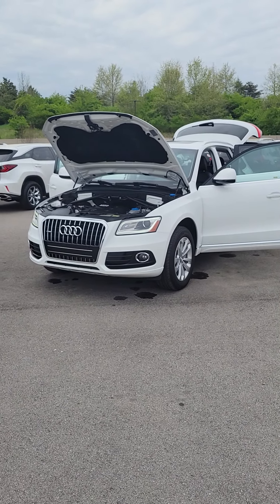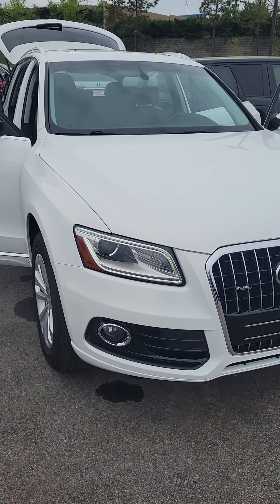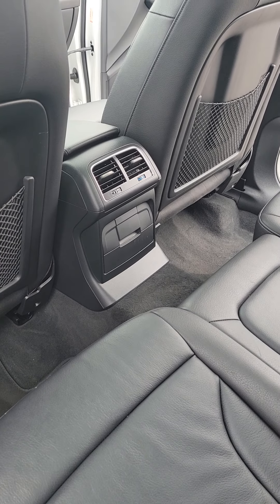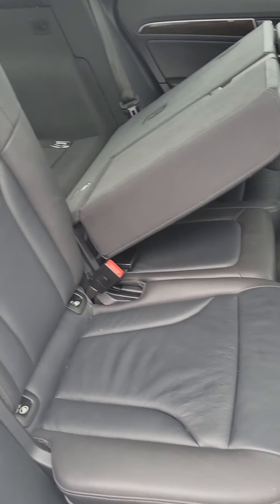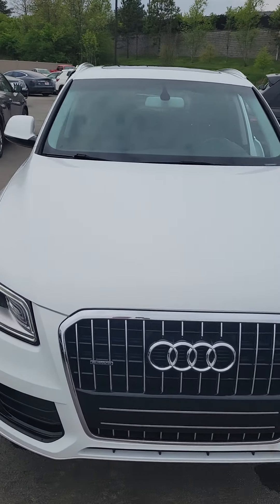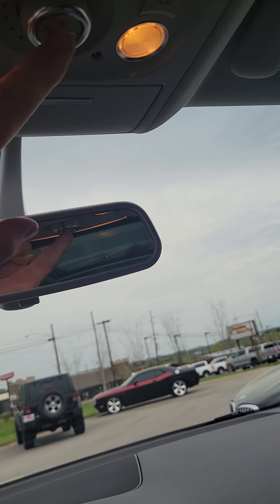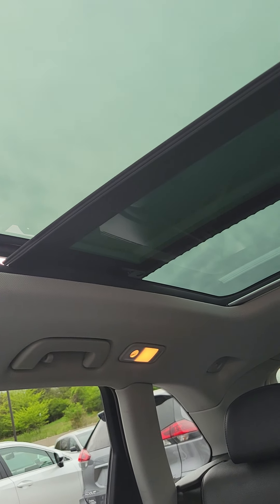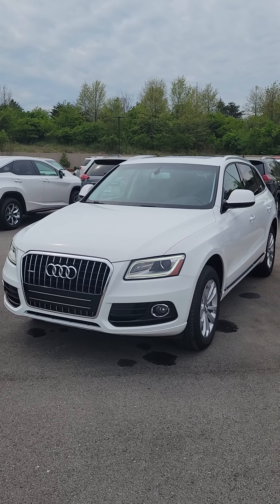(037351) 2016 Audi Q5 quattro